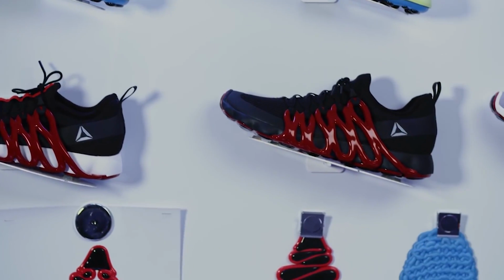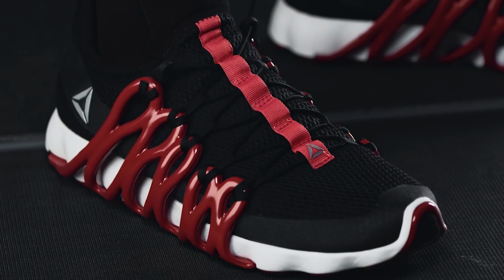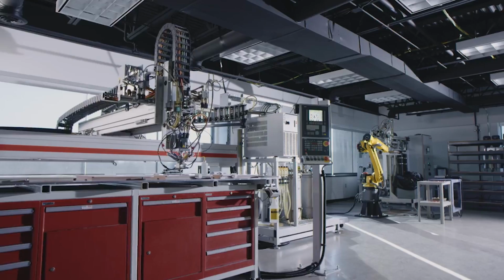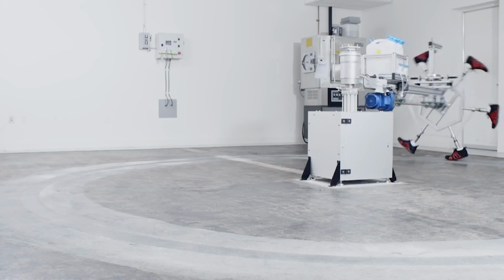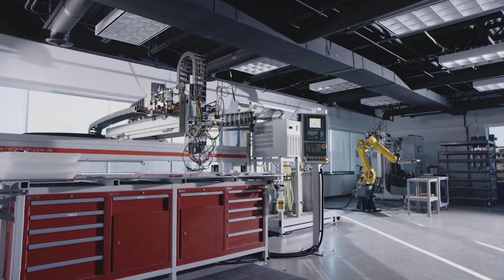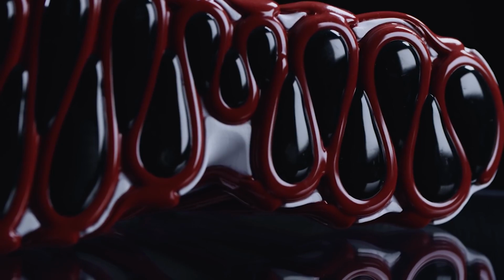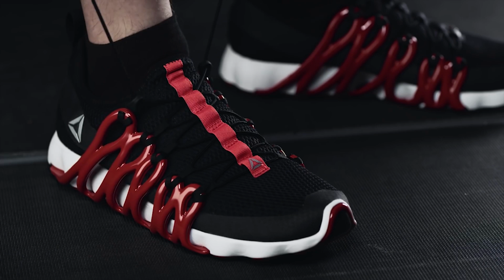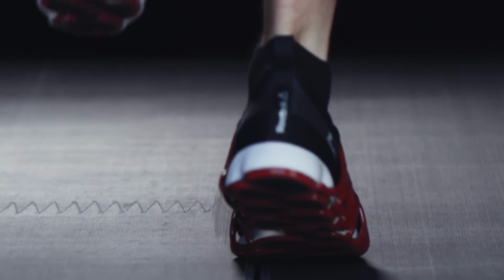3D Printing the Perfect Fit with Reebok's Bill McInnis | Singularity Hub | Exponential Manufacturing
Alison Berman of Singularity Hub interviews Bill McInnis at Singularity University's Exponential Manufacturing Conference.   McInnis, a former NASA engineer, is the Head of Reebok Future and Reebok's Liquid Factory.    The Liquid Factory process uses state-of-the-art software and robotics to draw shoes in 3D.

About Singularity University:
Singularity University is a benefit corporation headquartered at NASA’s research campus in Silicon Valley. We provide educational programs, innovative partnerships and a startup accelerator to help individuals, businesses, institutions, investors, NGOs and governments understand cutting-edge technologies, and how to utilize these technologies to positively impact billions of people.